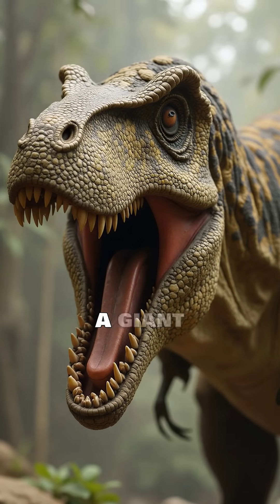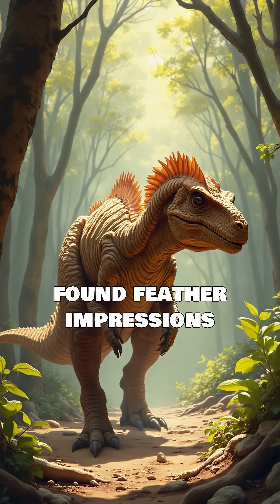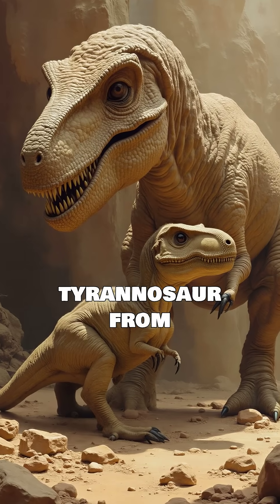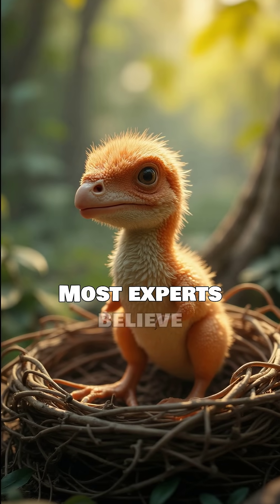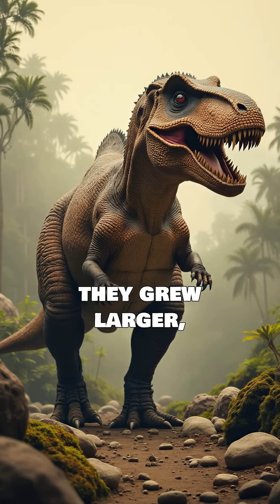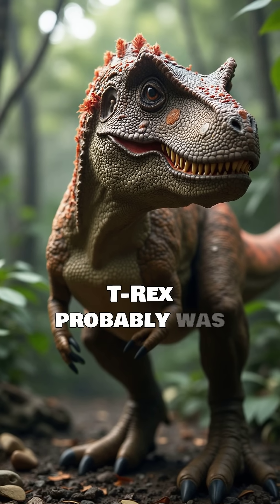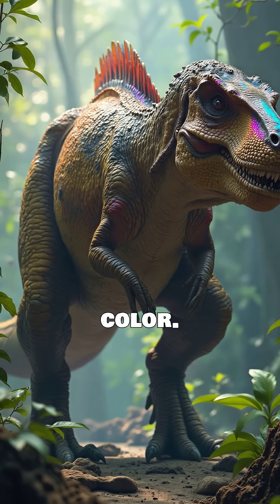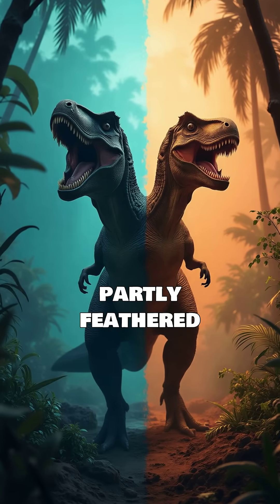Did T Rex Really Have Feathers?